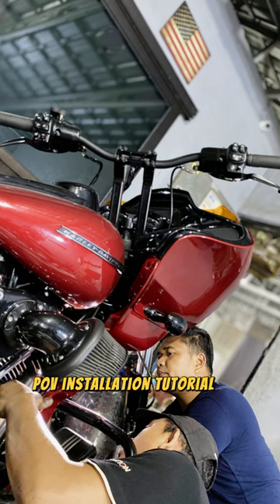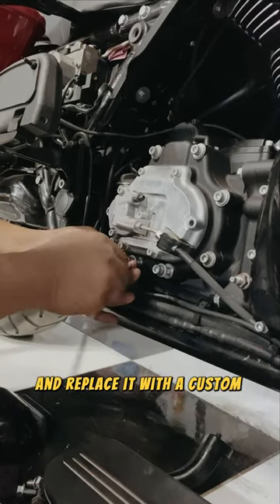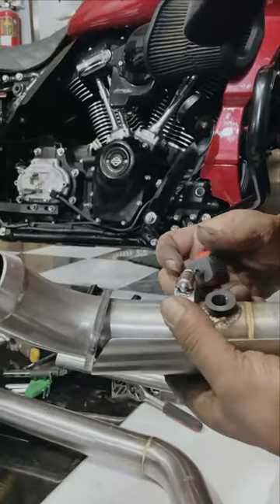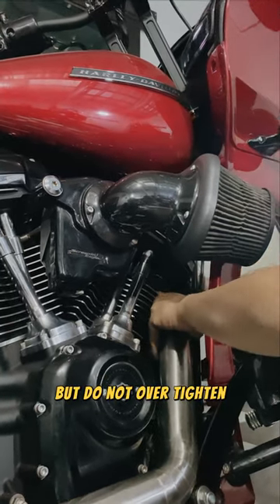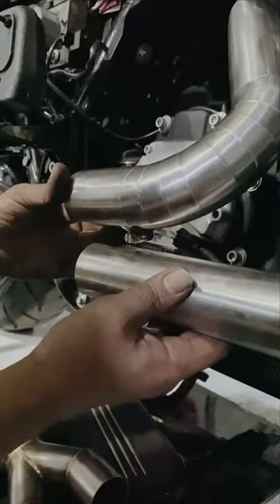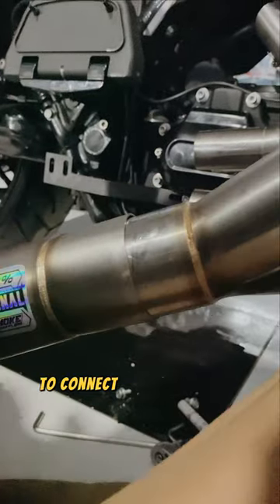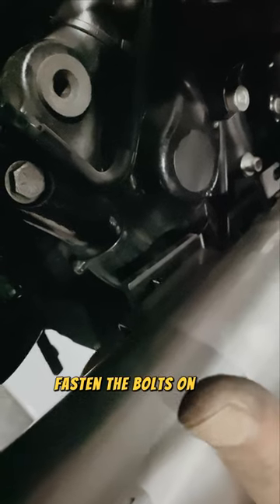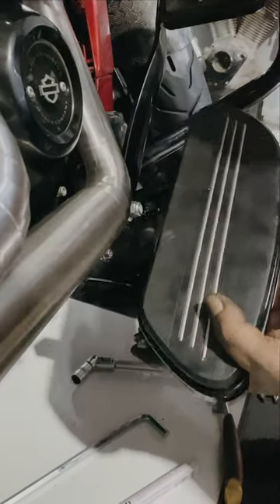INSTALATION EXHAUST ROAD GLIDE by SMOKE MUFFLER ]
Share Video ini ke Social Media untuk Meningkatkan Jangkauan Hiburan dalam Channel ini.